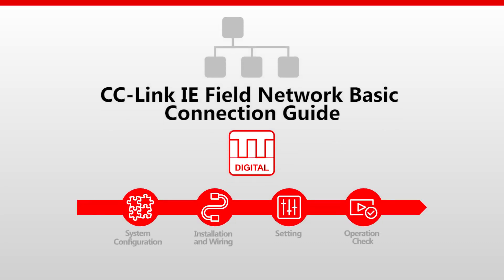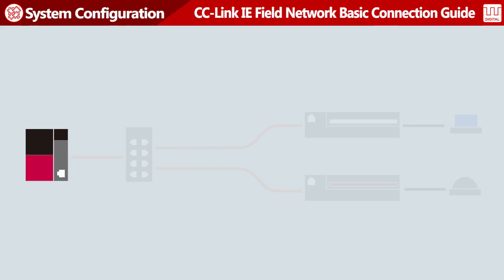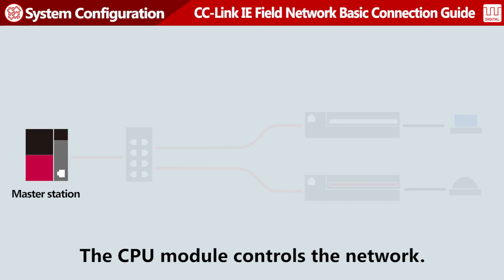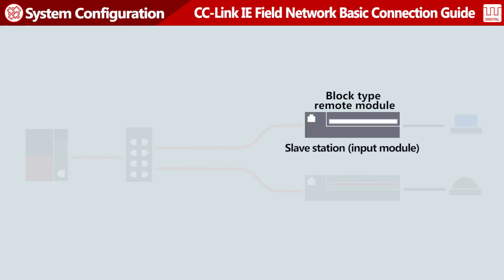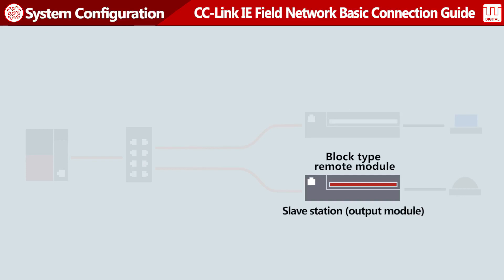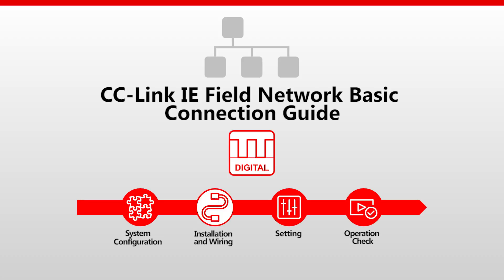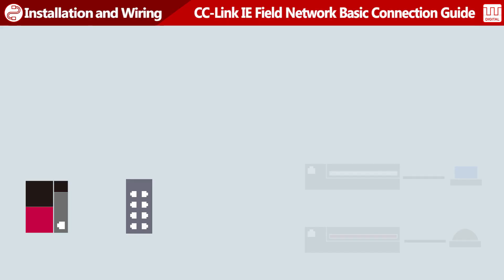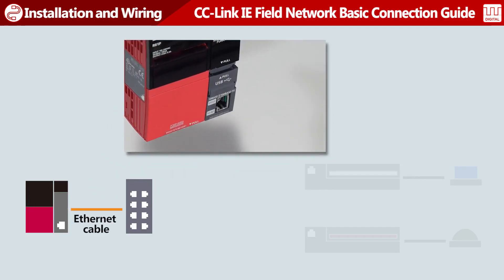CC Link IE Field Network Basic Connection Guide #2 System Configuration